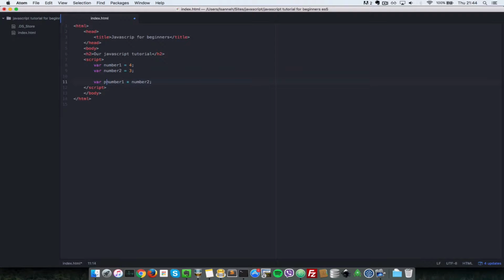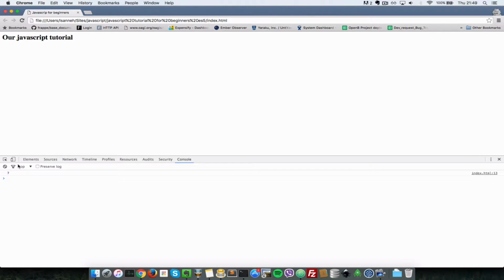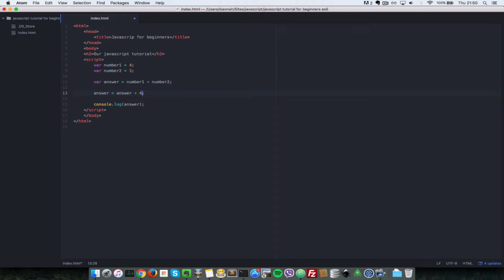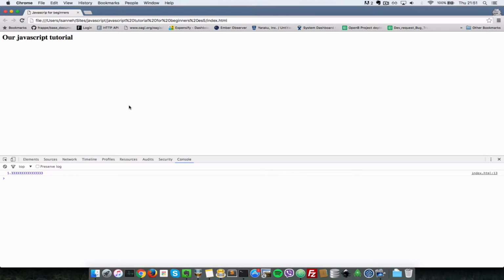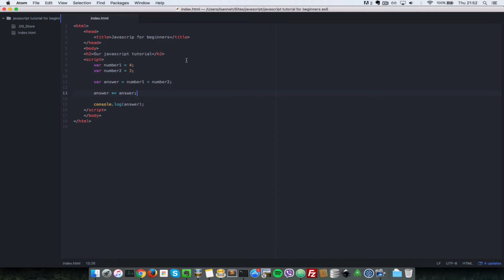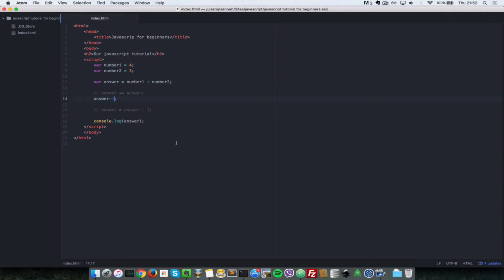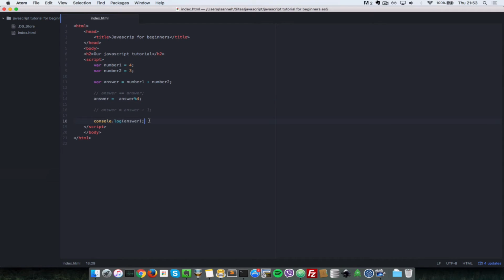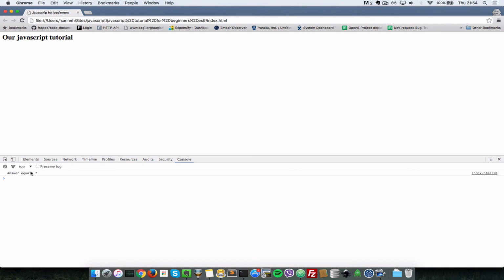Javascript Tutorial for Absolute Beginners - 3 Arithmetic Operators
Javascript Tutorial for Absolute Beginners - 3 Arithmetic Operators. We see how to use the add, subtract , multiple and division operators and also how to concatenate a string to a number.